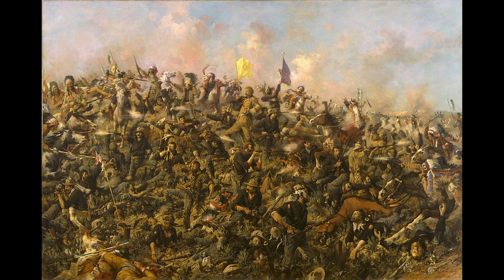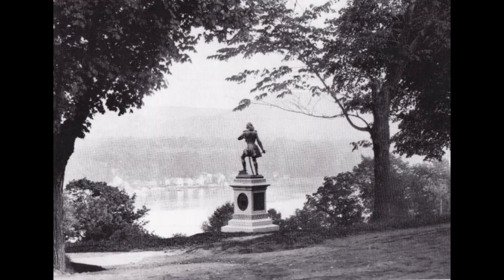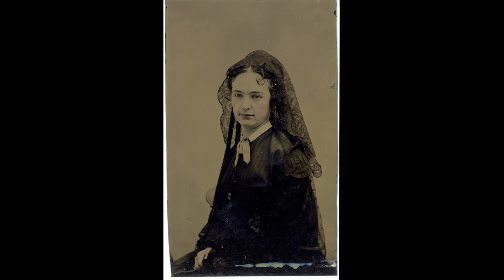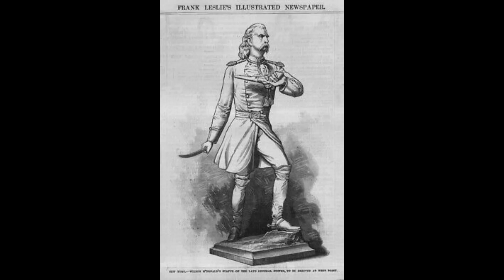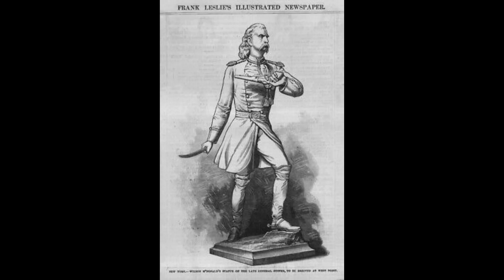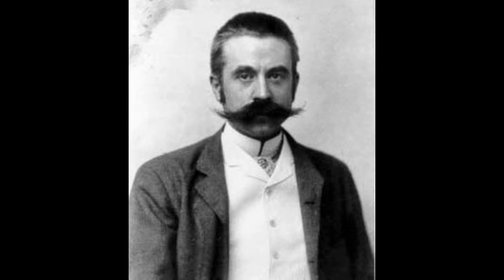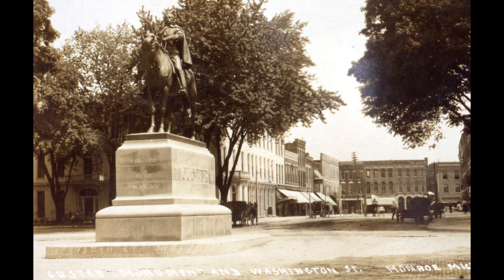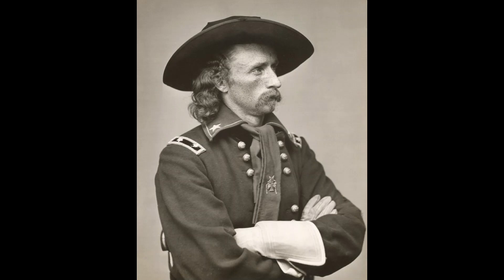Custer's Missing "Head"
The legend of Custer's missing "head" presents interesting possibilities for history buffs.
Custer’s Last Stand Re-examined